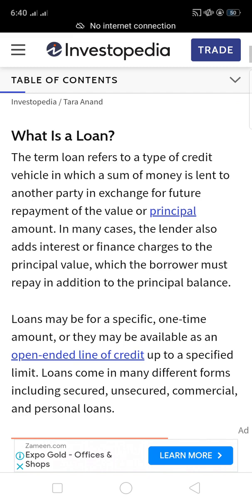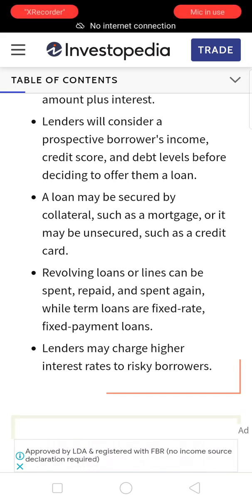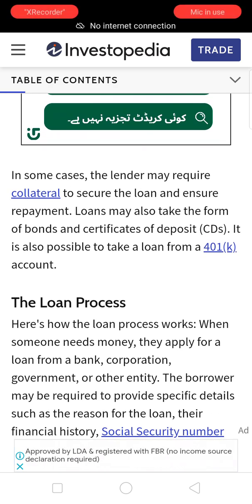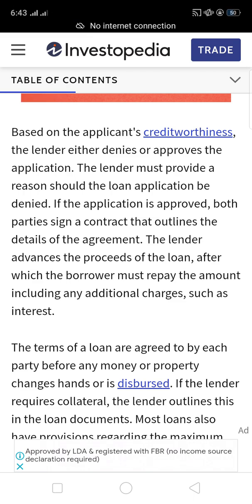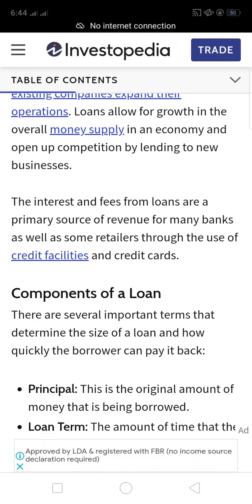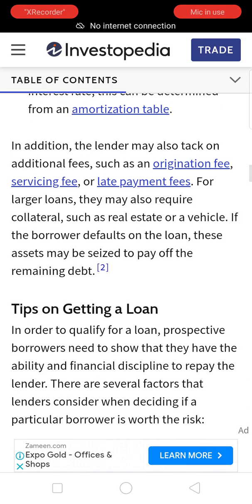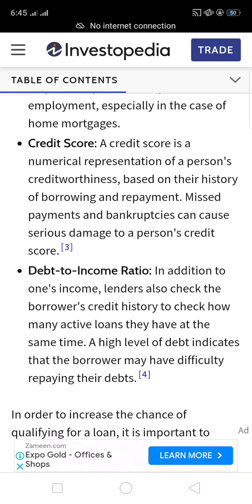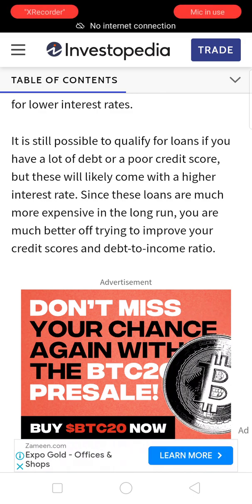What is loan and how about the loan types tips these all type of information discuss in this video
Hello friend

What is loan
How to apply for loan
Apply for own loan
Apply of car loan
Apply for home loan
All types of loan
Tips about the apply for loan
Bussiness loan
Heal loan
Small bussiness loan
Loan from bank
Loan from barwaqat
Loaf in usa
Loan in uk
How to apply for loan in usa
How to apply for loan in usa 2023
Loan loan loan loan